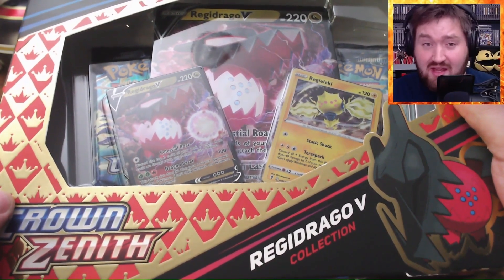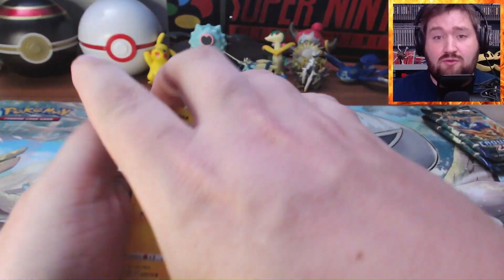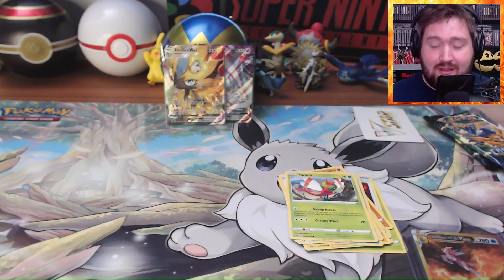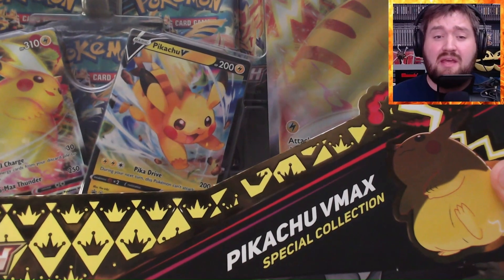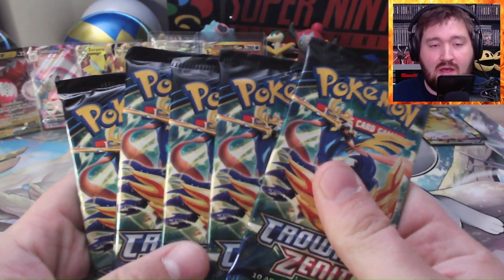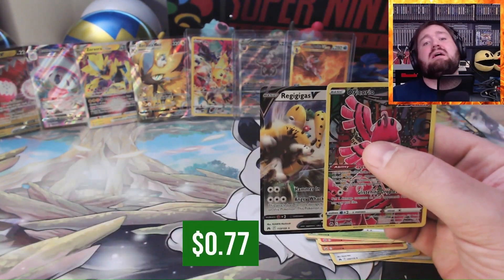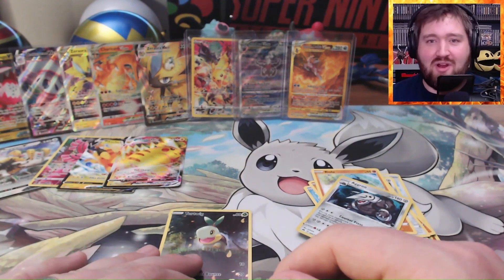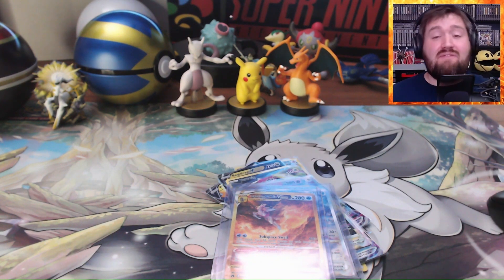The BEST Pack Opening Session I've EVER Had!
I opened up 2 Crown Zenith collections - Regidrago V and Pikachu VMax - and had the absolute greatest time! Multiple double hit packs, Galarian Galleries, and rare cards. My face hurt by the end from smiling and laughing so much!

Come enjoy the moment with me!

00:00 Intro
00:39 Regidrago V Collection
01:59 Pack 1
03:28 Pack 2
05:04 Pack 3
05:57 Pack 4
08:04 Pikachu VMax Collection
09:10 Pack 5
10:40 Pack 6
11:43 Pack 7
13:04 Pack 8
13:53 Pack 9
14:53 Card Summary